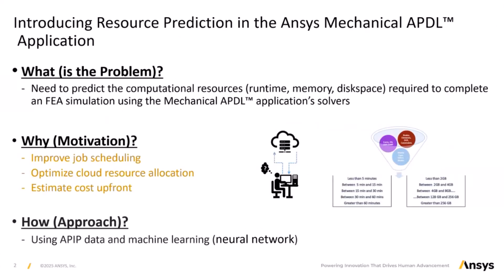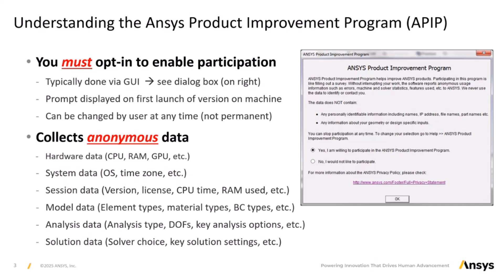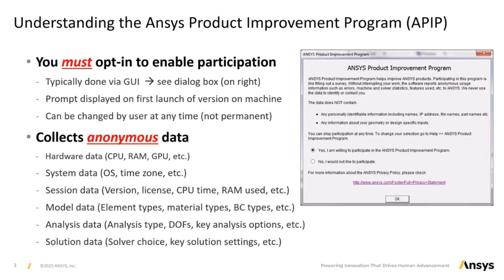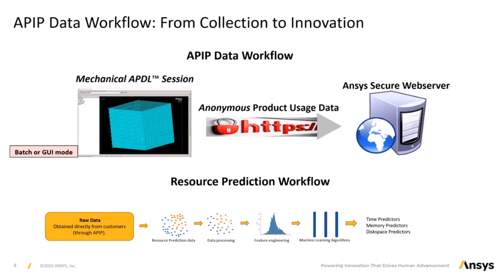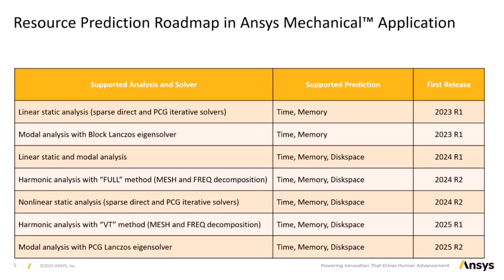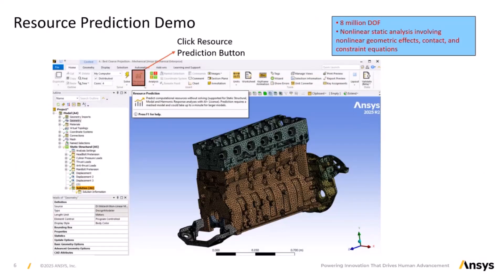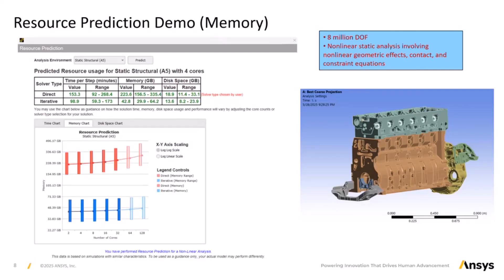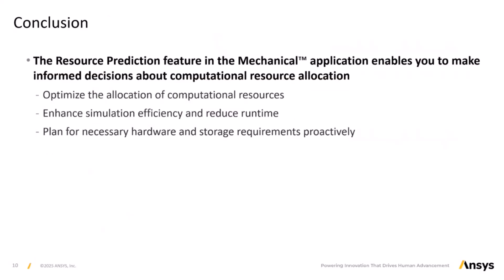Intro to the Resource Prediction Feature – Mechanical Application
This video introduces the resource prediction feature in the Mechanical application, which helps you make informed decisions about allocating computational resources.